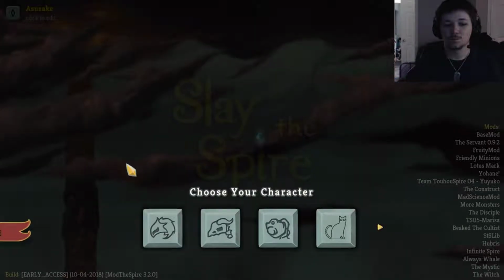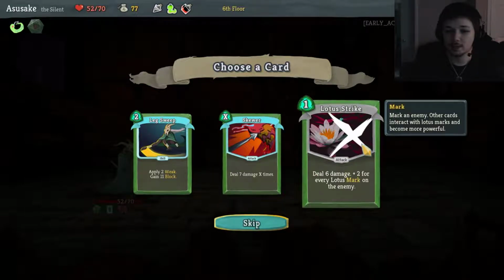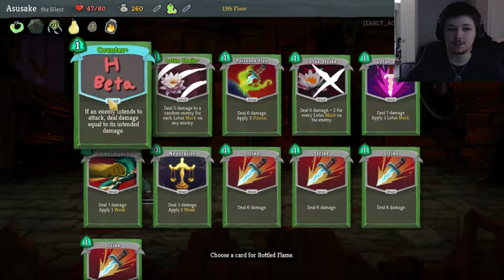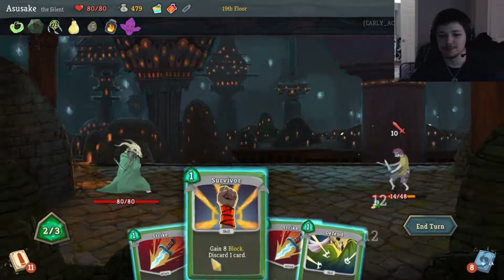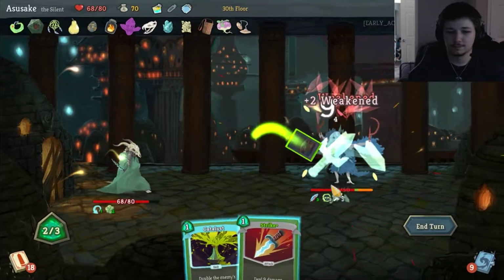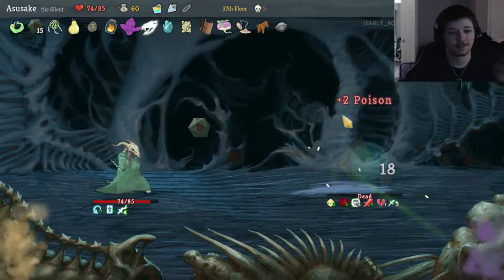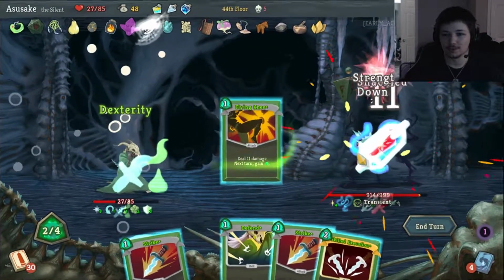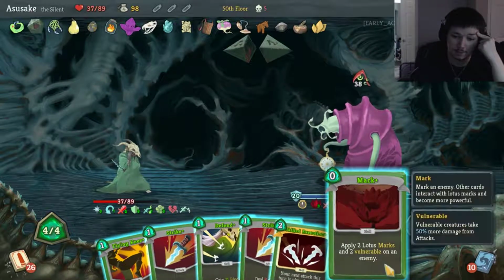Slay the Spire. Ep. 22 [Lotus Perfection]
Hey guys my name is Asusake. I hope you're enjoying the content if you need more info on the videos and streams check out the social stuff below!